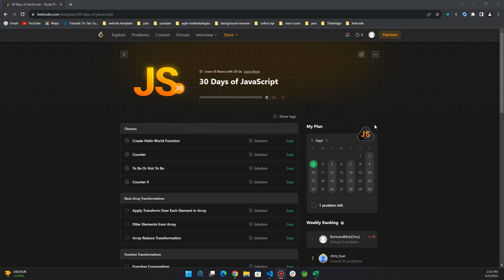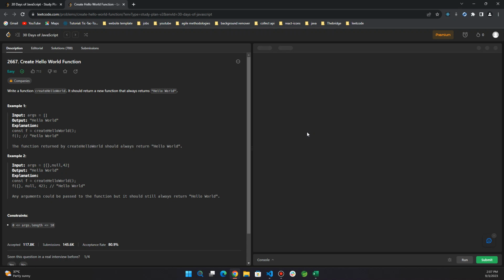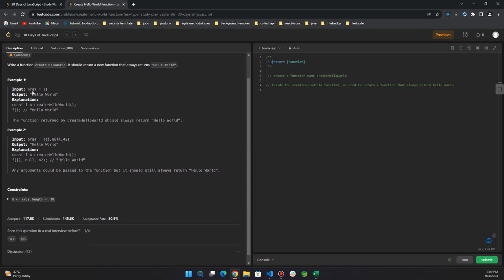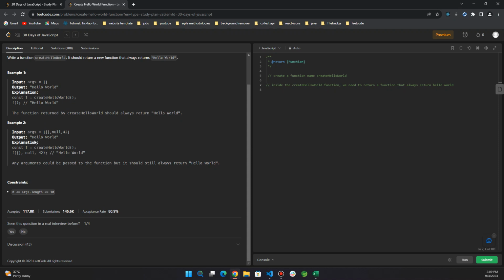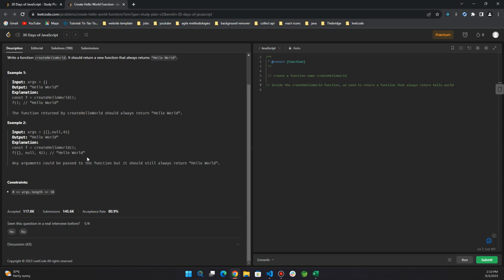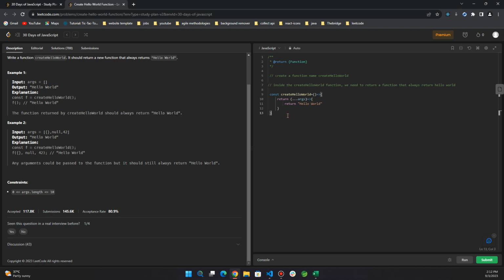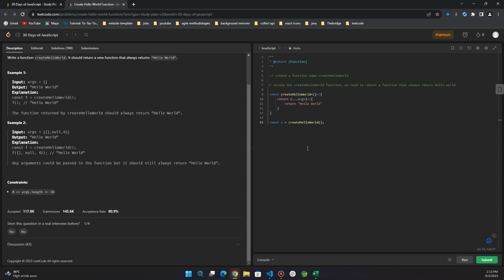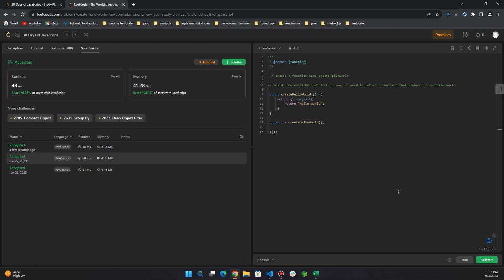30 days of JavaScript - Create Hello World Function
🔥 LeetCode Problem 2667: Create Hello World Function 🔥

In this video, I'll walk you through the solution to LeetCode Problem 2667, the 30 days of JavaScript - Create Hello World Function. We will do a break down of each step for each step as much as we can for more understanding.

[Timestamps]
00:00 Introduction
02:04 Problem Statement and breakdown
02:25 Solution Explanation
05:35 Code
08:45 Test Cases
09:36 Conclusion